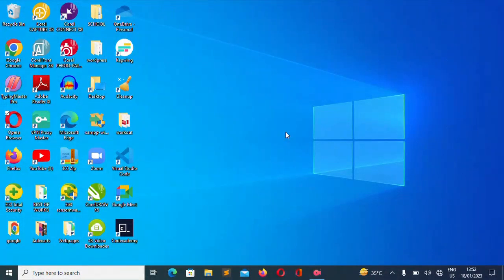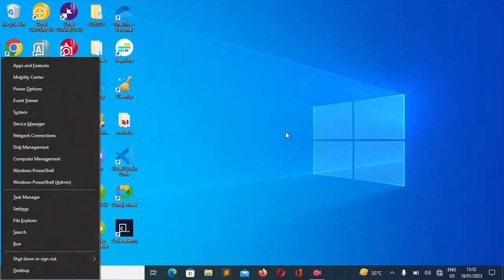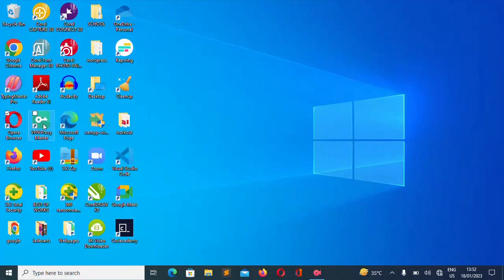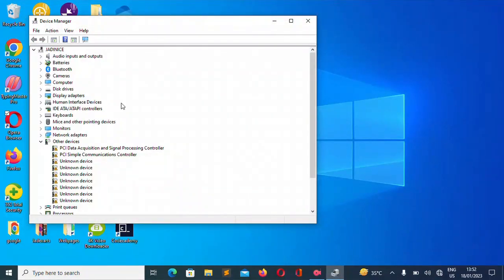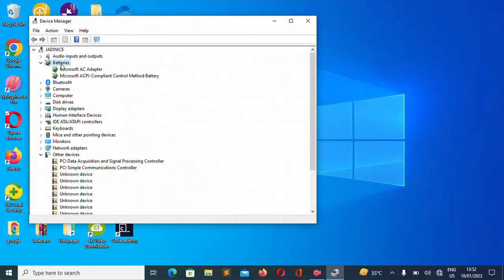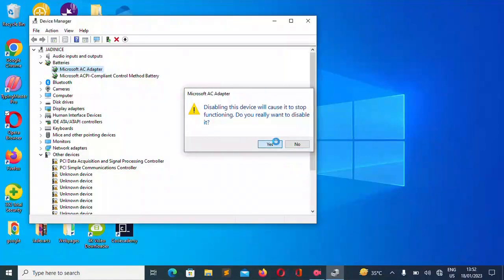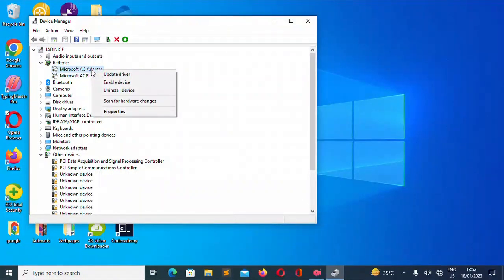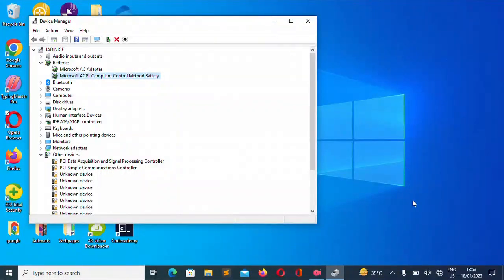How To Fix Battery Icon That Is Not Showing On Windows Taskbar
Hello Everyone, welcome to Jadexarts Academy.
If you're having trouble seeing your Battery icon on your Windows Taskbar, then this video is for you! In this video, we'll show you how to fix Battery icon that doesn't show on Windows Taskbar.

If your Battery icon isn't showing up or is hidden, then this video is for you! In this video, we'll show you how to fix Battery icon that doesn't show on Windows Taskbar. We'll also explain how to fix other icons that are missing or not working on your Windows Taskbar.

If you're having trouble seeing your Battery icon on your Windows Taskbar, then this video is for you! In this video, we'll share with you a simple step-by-step

There is Always Something New To Learn And Practice In Web Development.